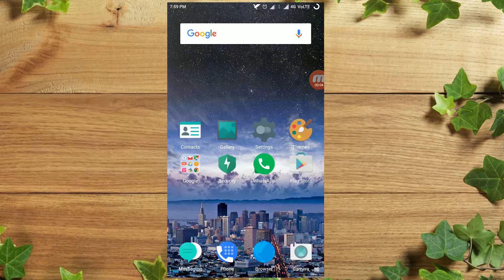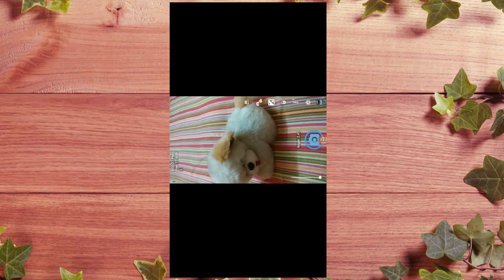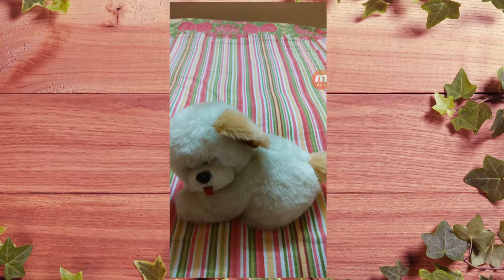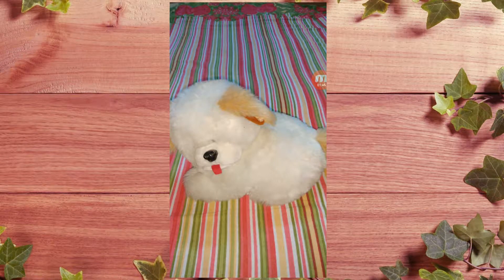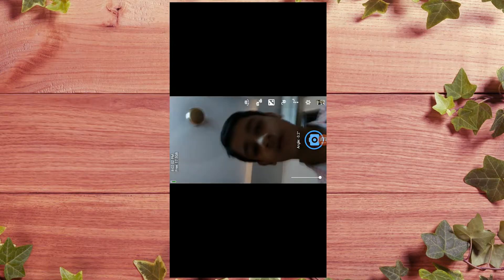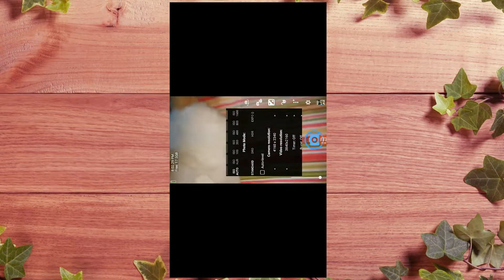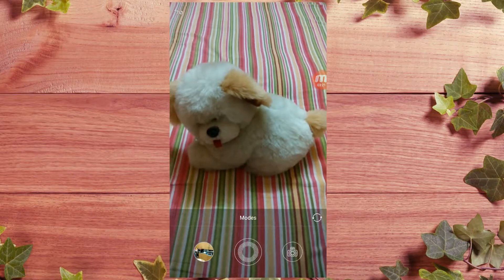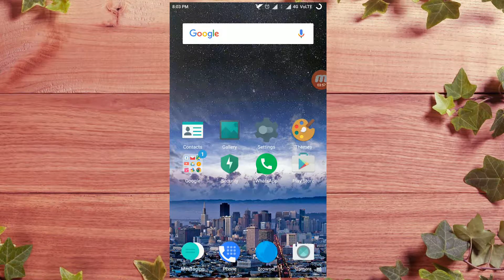The Best Camera and Video Recording App! (2017)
What's Up Everybody This is Aman Kawatra from Aman Tech Tips and in this video I Gonna show The Best Camera and Video Recording App! (2017)

Editing By - Adobe Premiere Pro CC